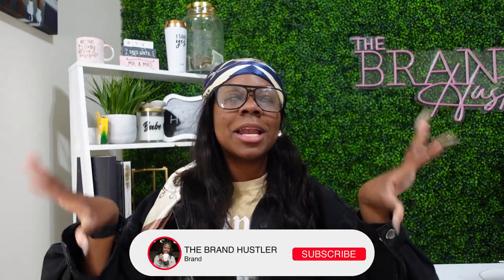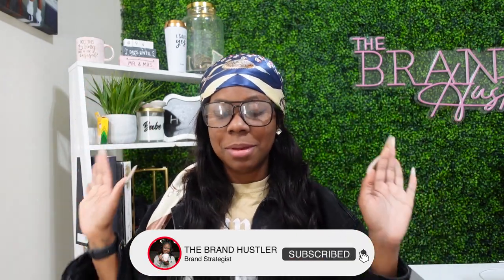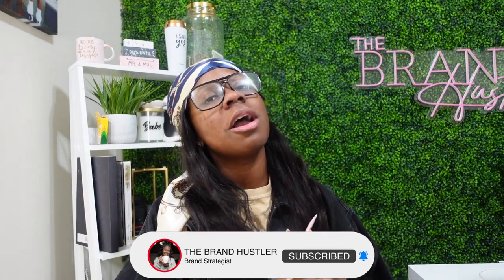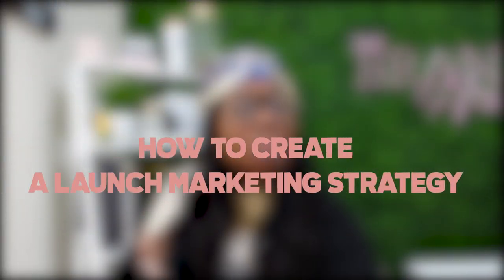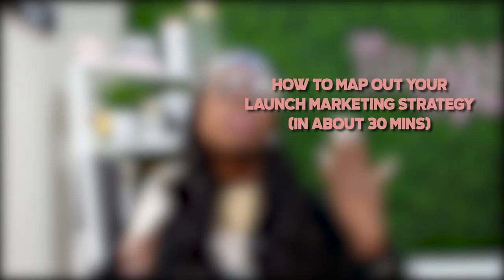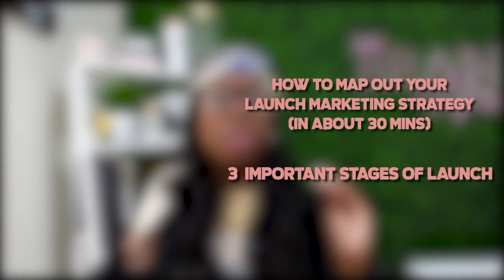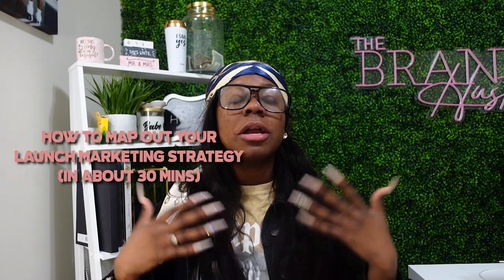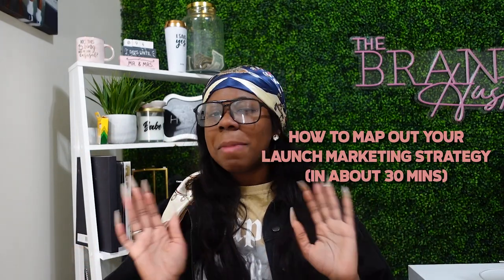HOW TO CREATE A LAUNCH MARKETING STRATEGY | PROMOTE YOUR LAUNCH | TIPS FOR LAUNCHING YOUR BOUTIQUE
Wondering how to create a launch strategy to promote the launch of your online business? Watch this video to learn how you can create a launch strategy PLUS my tips and tricks for a successful and profitable launch!

Are you an entrepreneur? You NEED my products

I share my business journey, more insight, and more life on IG

✶▸JOIN BOMB CEO: The ultimate membership community designed to transform your entrepreneurial journey

→ABOUT BOMB CEO
BOMB CEO bridges the gap between where you are now and where you want to be, combining your hustle with strategic success. BCEO offers the strategies, mindset shifts, and actionable insights you need to achieve multi-6-figure success and become the CEO of your dreams.

💻🔥MY FAVE BRAND & BUSINESS TOOLS 🔥💻

Shopify – USE MY SPECIAL LINK TO GET SHOPIFY FOR ONLY $1

Later.com – My holy grail for leveling up my content! Schedule all of your social media content AND track your analytics using one platform. Test it out for yourself

Klaviyo – Get your email + sms list poppin’ with an advanced platform

Shipstation – Need a shipping solution? ShipStation is the GOAT. Ship multiple packages with the press of a button.

Today’s video is all about entrepreneurship, entrepreneurship lessons, how to be an entrepreneur, full-time entrepreneur, how to start a business, how to brand a business, how to develop a brand, branding, brand coach, entrepreneur advice, entrepreneur tips, The Brand Hustler

//SHANELLE Q., THE BRAND HUSTLER

I’m Shanelle, I recently quit my corporate job in April 2019 to become a full-time entrepreneur. I’m super excited to experience this new life with you as I take you on this crazy journey with me. Starting a business takes a lot of faith, focus and grind. I’m here to show you the beauties and raw truths about entrepreneurship, all while giving you tips to grow and scale your business! We’re grinding, growing and living our best life over here!